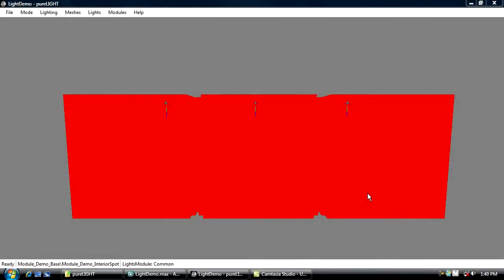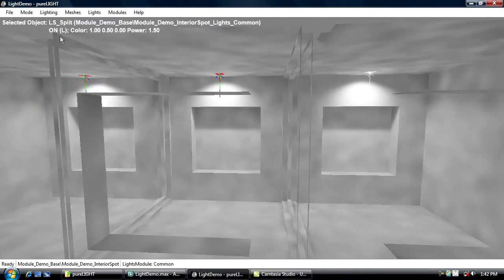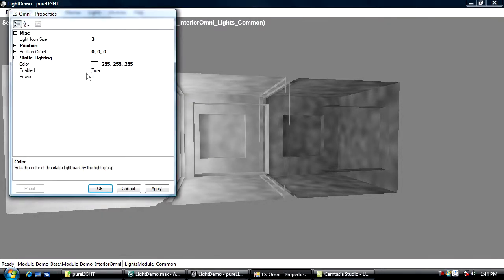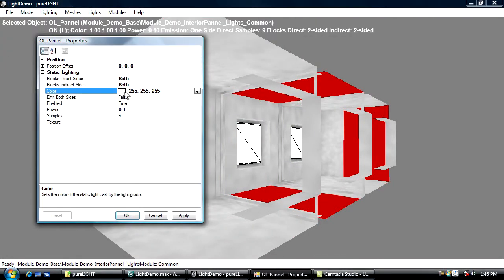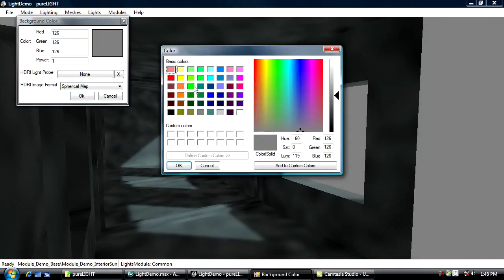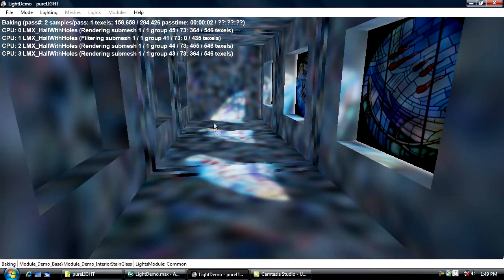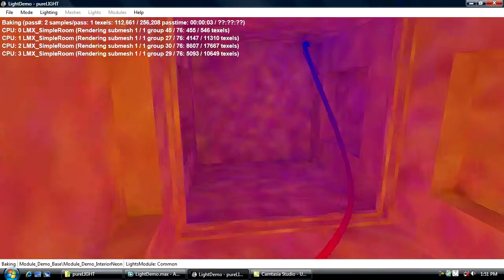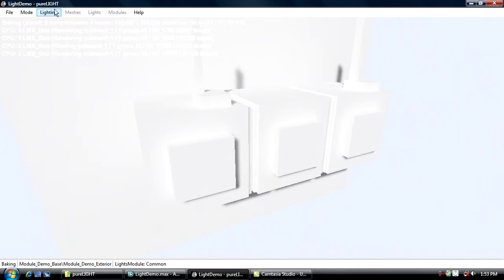pureLIGHT Tutorial 3: Basic Light Types.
In this tutorial we explain different light types available in pureLIGHT and how to best use them in your scenes.